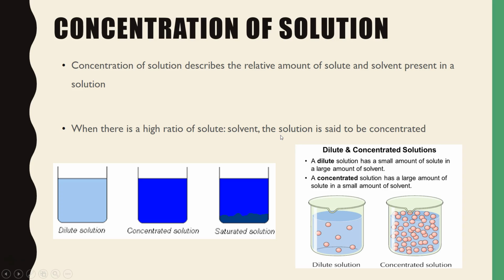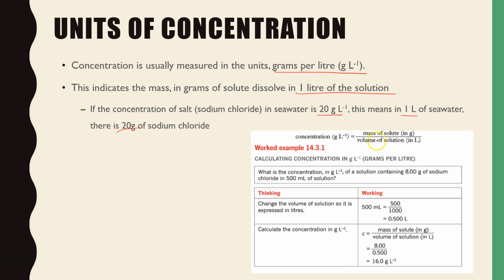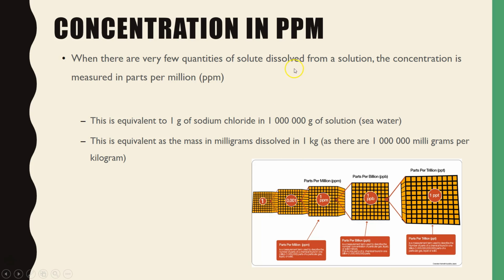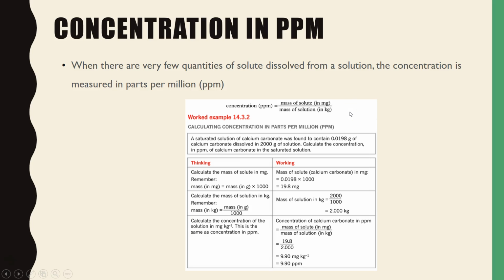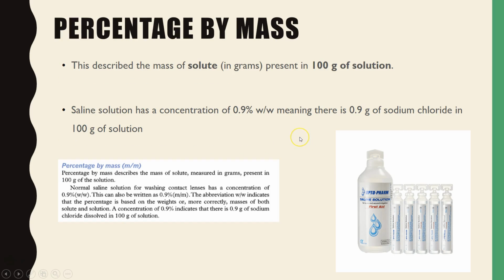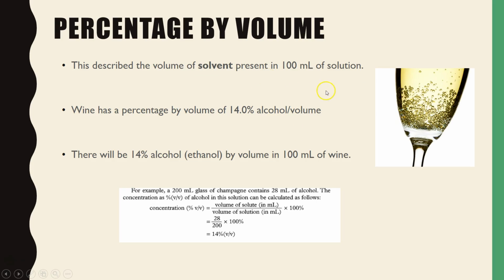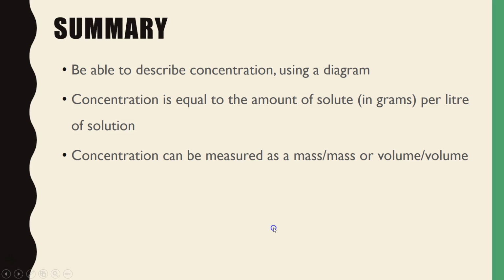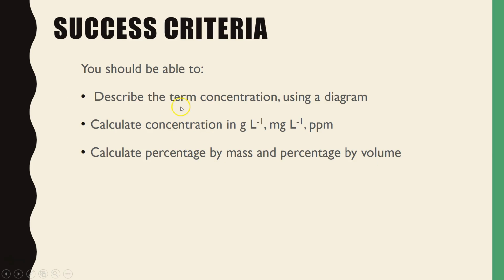Concentration of solultion